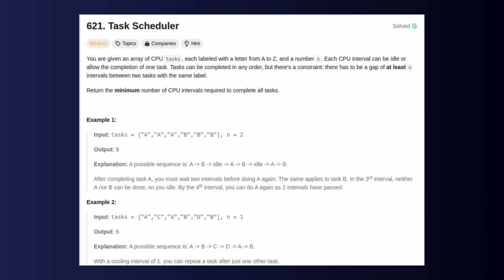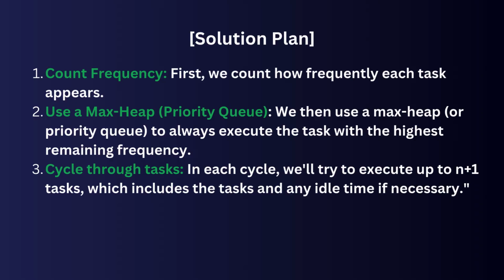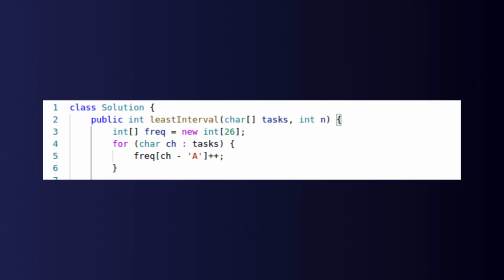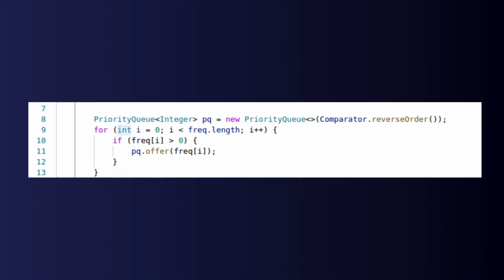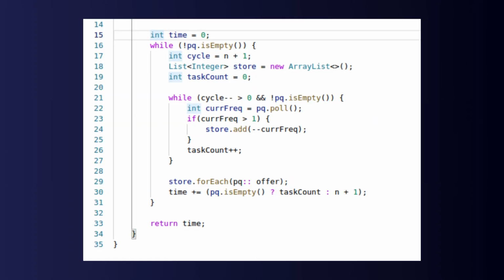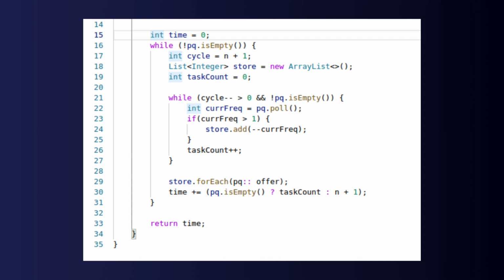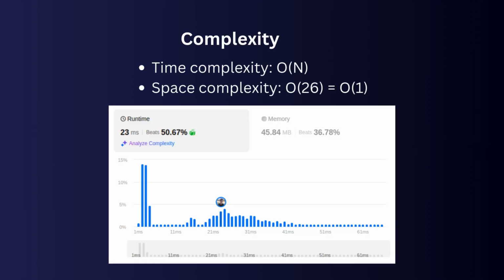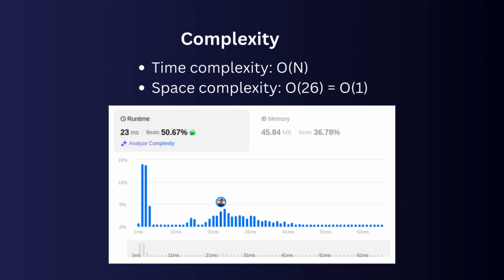LeetCode 621: Task Scheduler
In this video, we tackle the "Least Interval" problem from LeetCode using Java. This problem is a popular coding challenge often seen in technical interviews, and it involves task scheduling with cooling intervals. We’ll break down the problem step-by-step, walk you through the code, and explain how to efficiently minimize idle time between tasks.

- How to count task frequencies.
- The use of a priority queue to manage task execution.
- How to simulate task cycles to optimize task scheduling.

**Code Breakdown:**
- Frequency counting of tasks.
- Implementing a max-heap (priority queue).
- Cycle-based task execution with cooling periods.

**⏱ Timestamps:**
00:00 - Intro
00:18 - Problem Overview
00:45 - Step-by-Step Solution Explanation
01:12 - Java Code Walkthrough
03:09 - Explanation recap
03:29 - Time & Space  Complexity